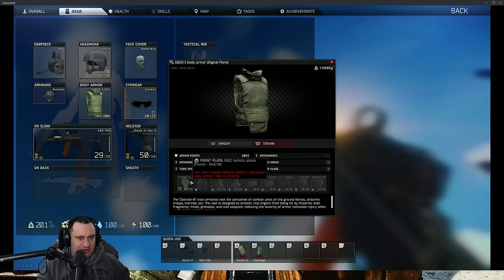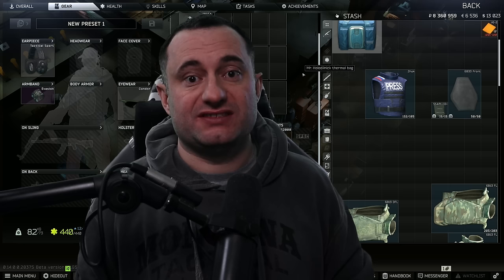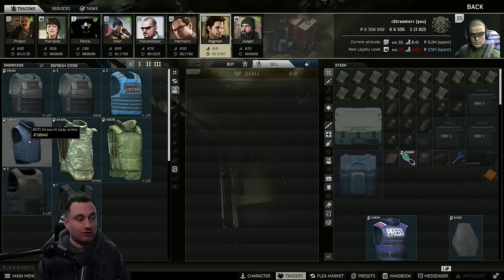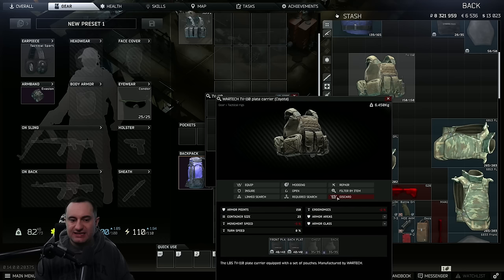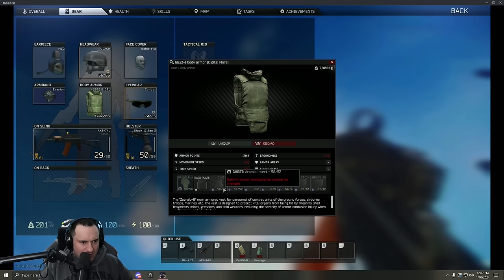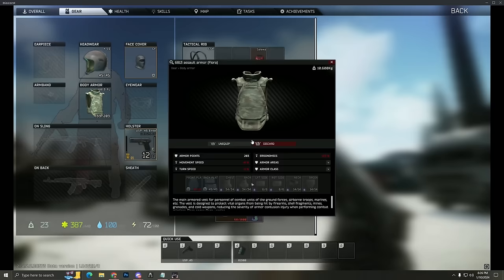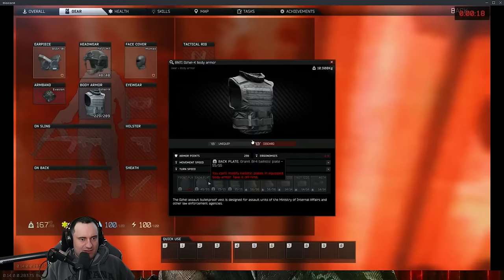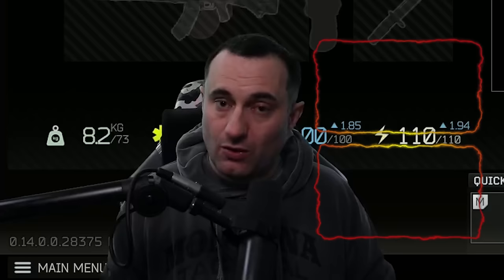BUGS GALORE! Tarkov's Patch 14.0 Armor is a MESS! Armor Testing Results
Patch 14.0 overhauled the entire armor system. With that came not only a new system to learn, but a plethora of bugs and glitches to sort through and test.  And test we did.  Hundreds upon Hundreds of tests. We pushed every system we could to it's limit to find where it broke. Sometimes it didn't, but sometimes it was only a whisper to push it over the edge.

We found armors, like the PRESS armor that was completely broken, while others acted like invincible force fields and stopped bullets most walls wouldn't stop.

While we found many bugs and glitches, it was not all doom and gloom. There were many systems that worked properly and have some incredible features, but this video is focused on brining attention to system breaking issues so players can do their best to avoid them, or at least understand them.